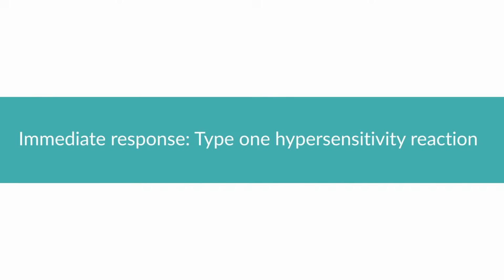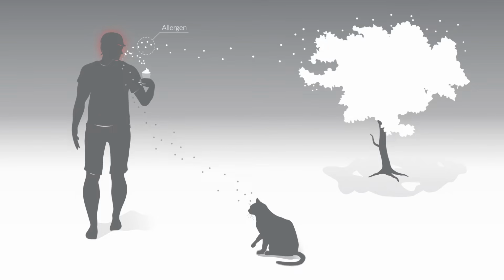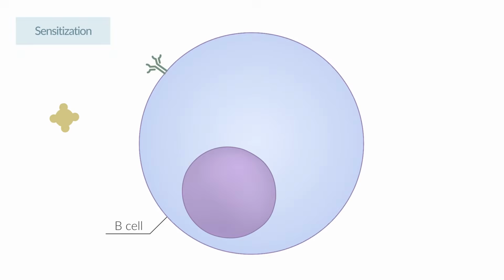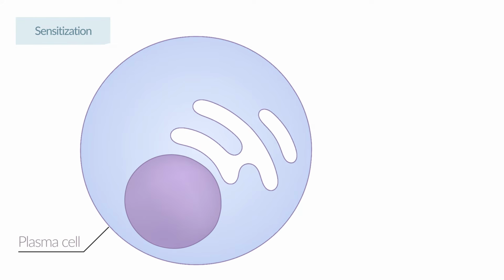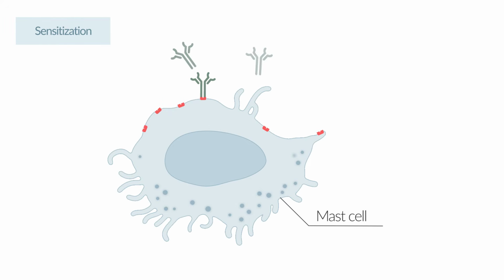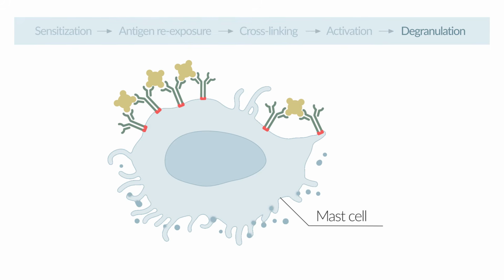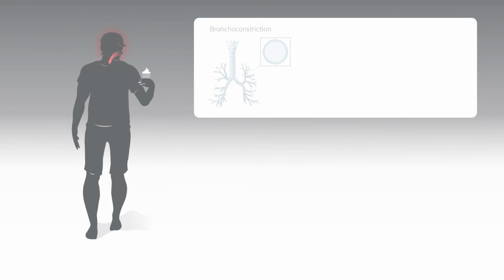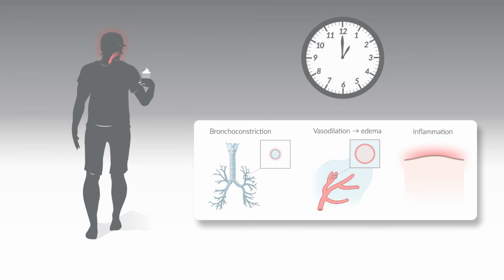Immediate response: Type I Hypersensitivity Reaction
A hypersensitivity reaction is when the body responds to an otherwise harmless substance, which is usually ignored. In this case, the body recognizes the substance and triggers an inflammatory response. The usually harmless substance is called an allergen; the inflammatory response is colloquially referred to as an allergic reaction. An immediate allergic reaction is a type one hypersensitivity reaction and requires presensitization.